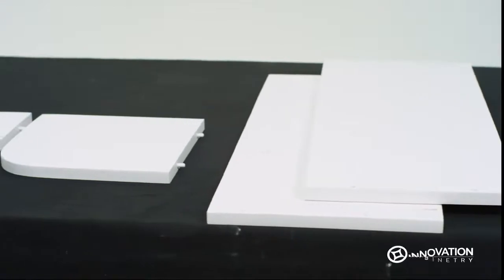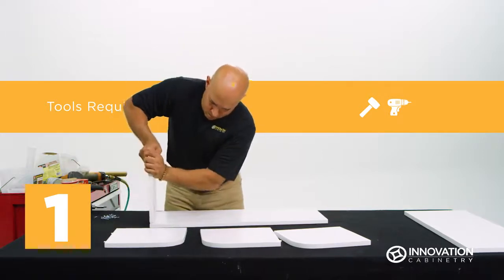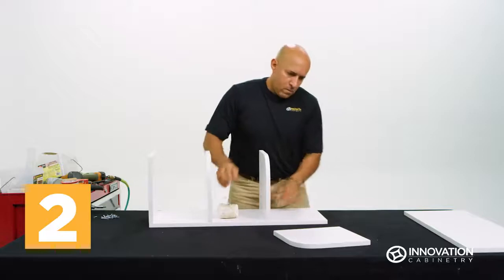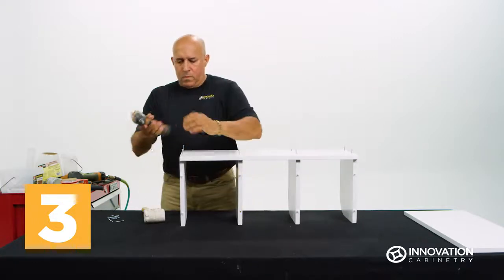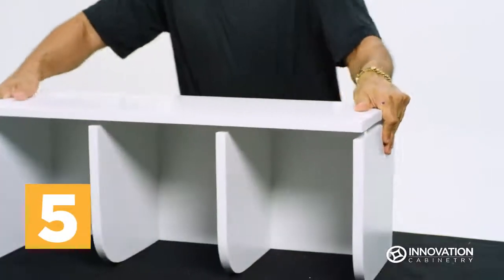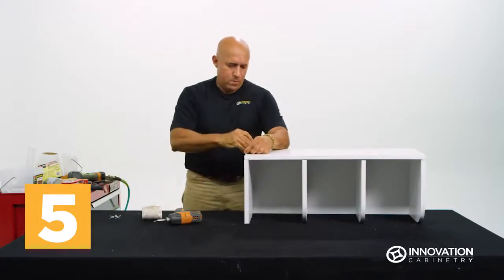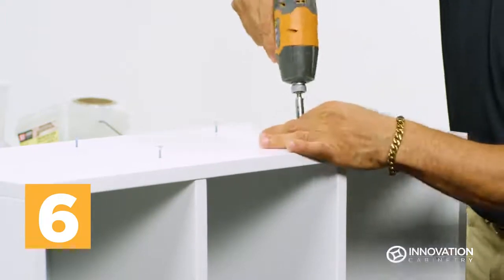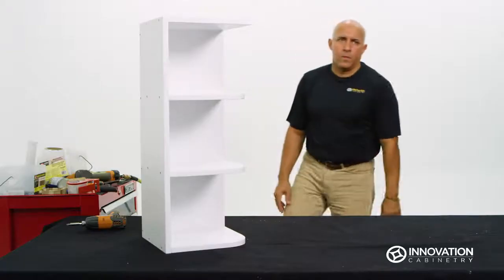Innovation Cabinetry Open End Shelf Cabinet Assembly CYWOES1230